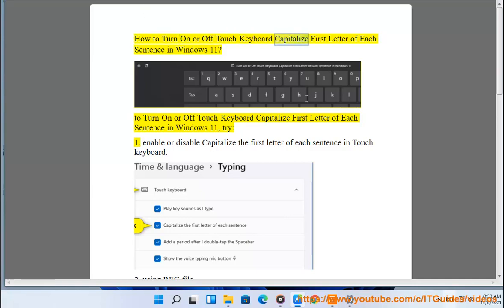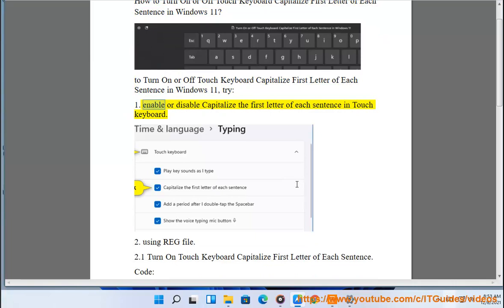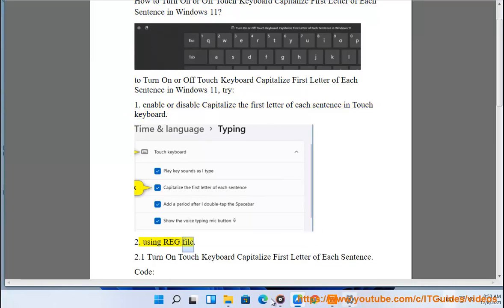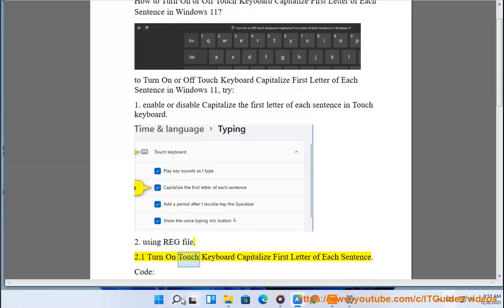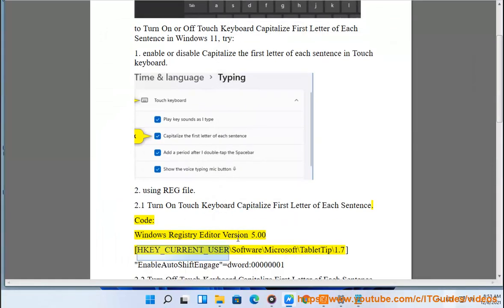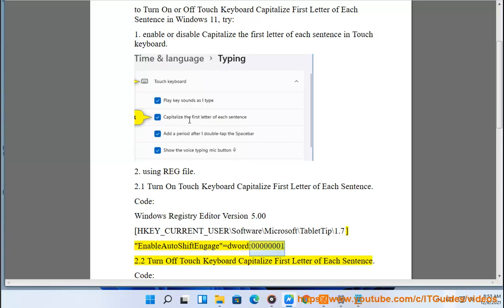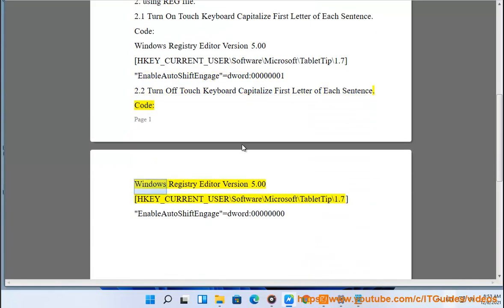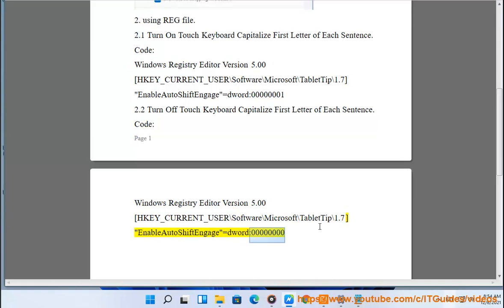Enable/disable Touch Keyboard Capitalize First Letter of Each Sentence in Windows 11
Here's how to Enable/disable Touch Keyboard Capitalize First Letter of Each Sentence in Windows 11.